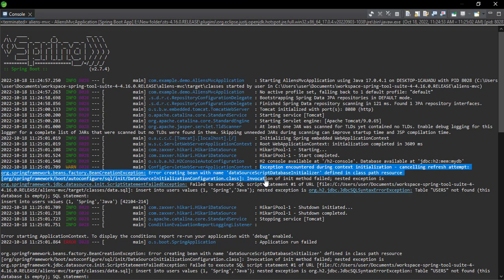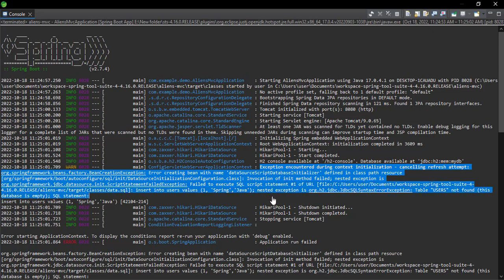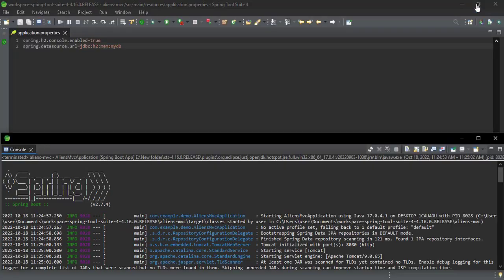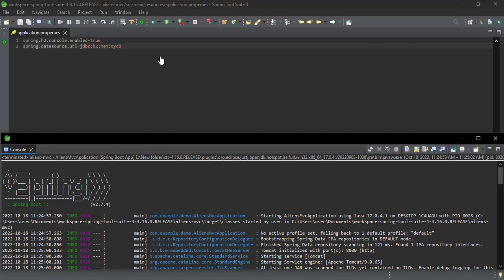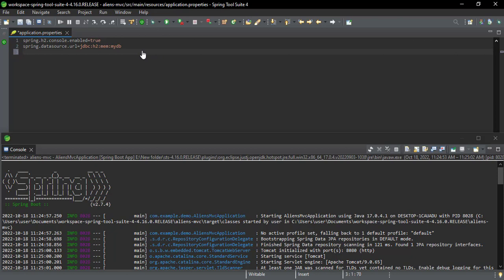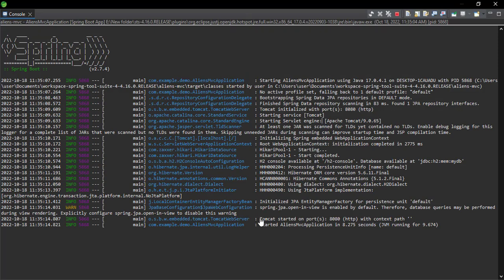Table not found (this database is empty); SQL statement | org.h2.jdbc.JdbcSQLSyntaxErrorException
| In this video you will learn how to fix the error: Table not found (this database is empty); SQL statement

 | in a Spring Boot project